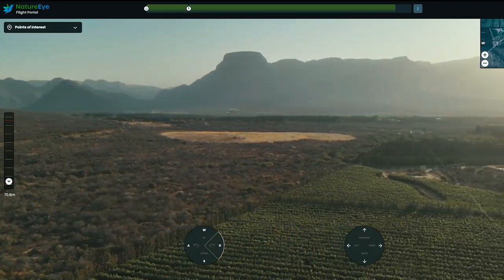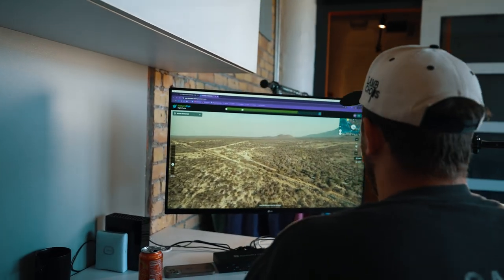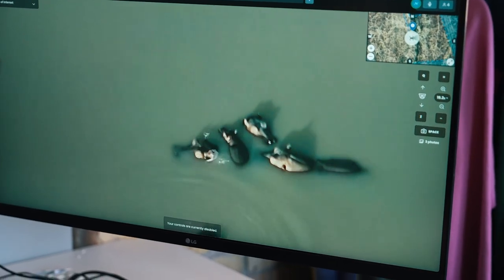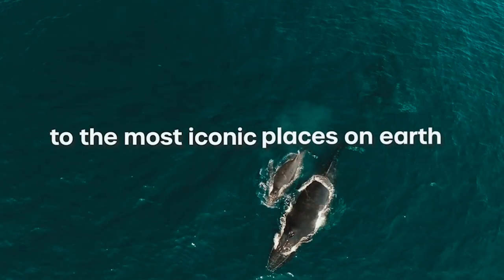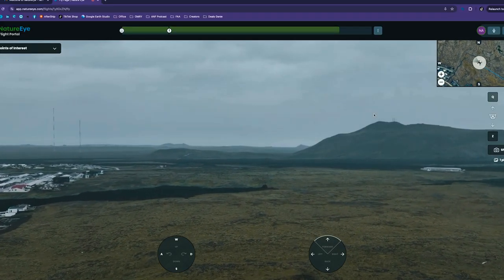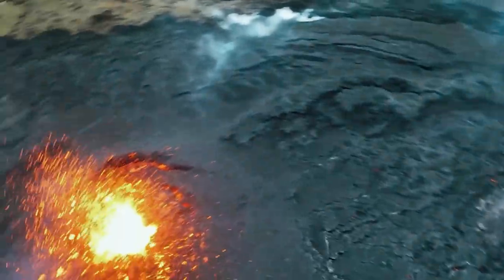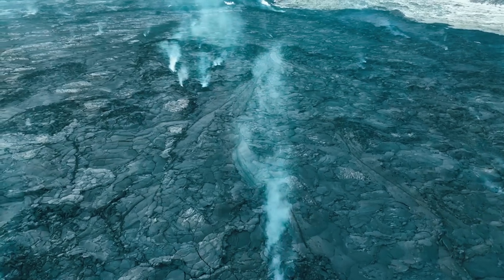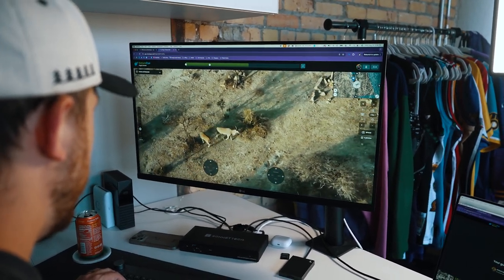How To Fly Drones From Anywhere In The World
In today's video, I test out groundbreaking drone technology from NatureEye that lets you pilot drones around the world—right from your own home! First, I soar over majestic giraffes in the African savanna, and then I take a thrilling drone tour above an active volcano in Iceland.

But that’s not all! I also sit down with the CMO of NatureEye to chat about how this incredible technology is opening up new possibilities for education, from virtual field trips in classrooms to remote adventures you can experience anywhere. We also dive into the future of NatureEye and the exciting global tours they currently offer.

This is a must-watch for tech enthusiasts, adventurers, and educators alike!

Been here before?

Discover the best places to have Fun Across America on our website!